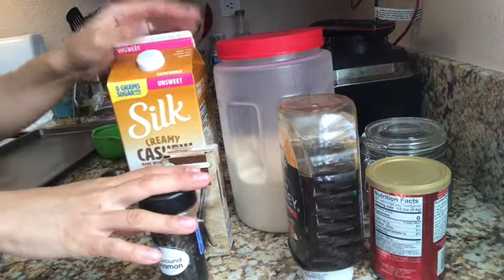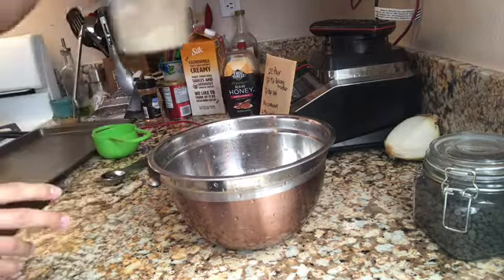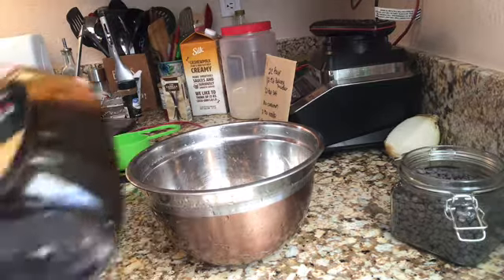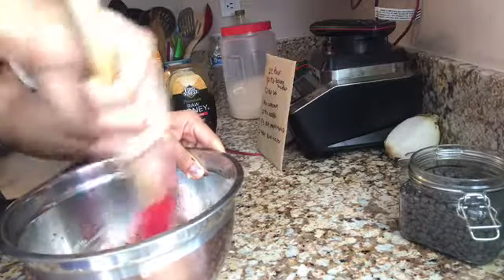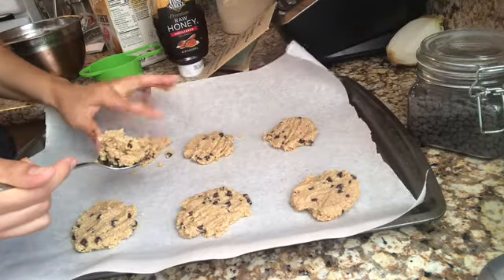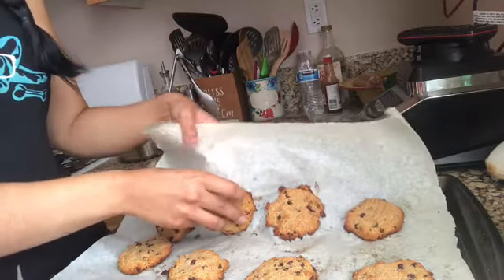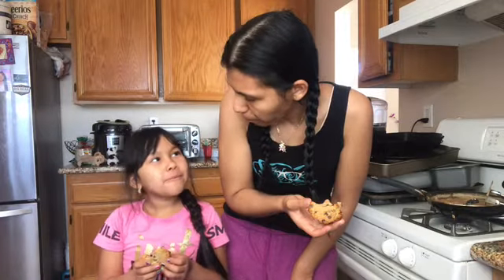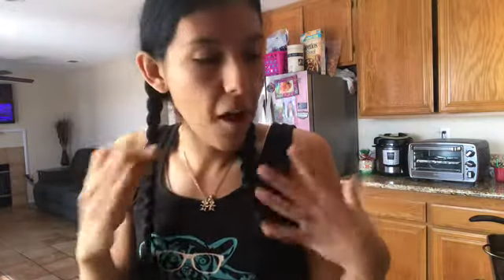Vegan almond chocolate chip cookies